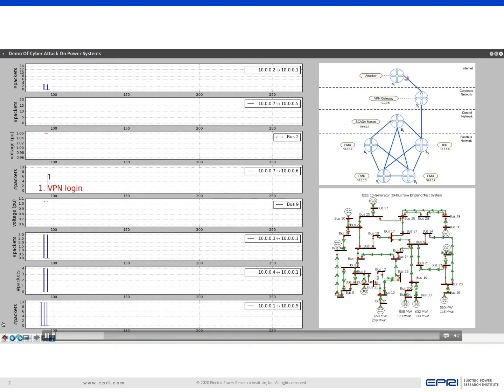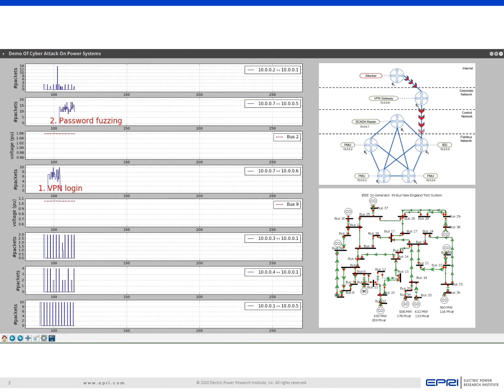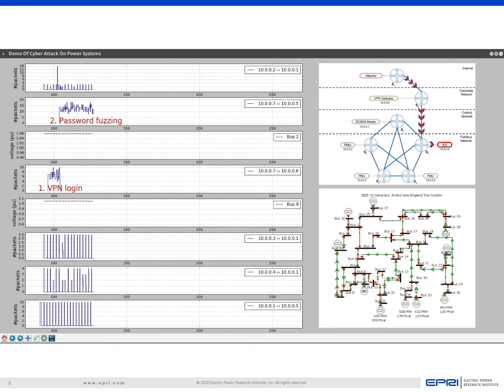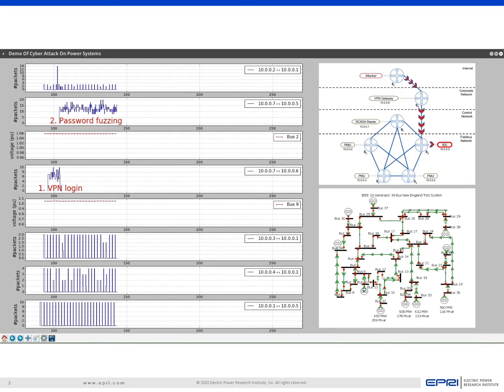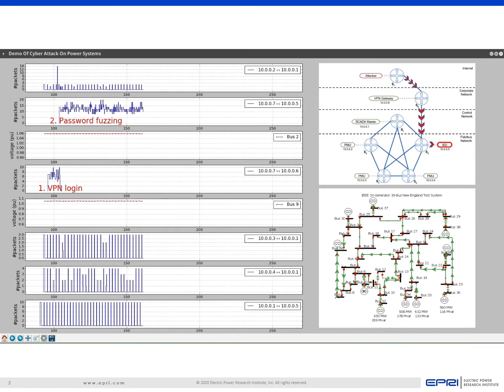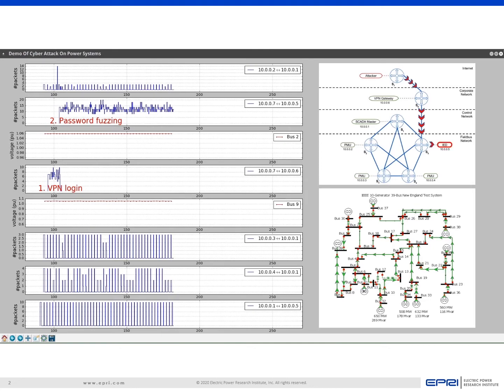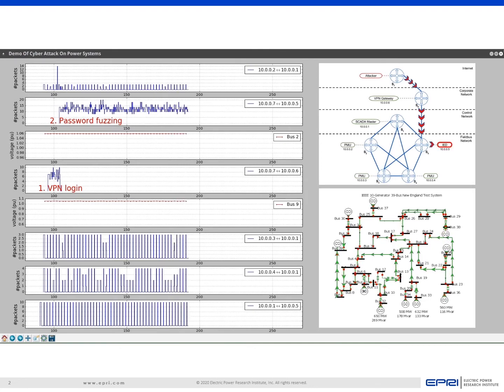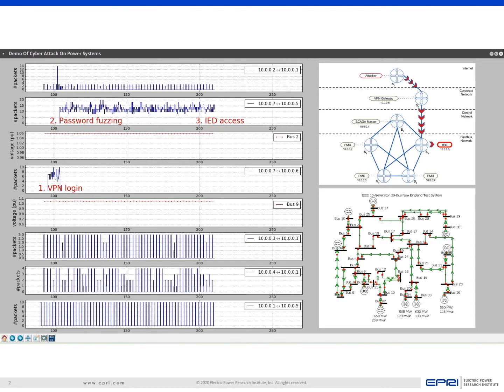EPRI’s Cyber Security Strategic Initiative's open source software for utility cyber security needs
Melody aids in the evaluation of IDS solutions based on utility production environments.  Melody provides a tool to emulate utility cyber and power networks and study how an attack scenario plays out in specific OT environments. The output is a dataset that can be used to test different IDS products. That dataset generates an IDS accuracy report tailored to unique OT environments instead of a generalized score reported by vendors. Here is the link to a brief video that explains more about Melody.  ) to download Melody.